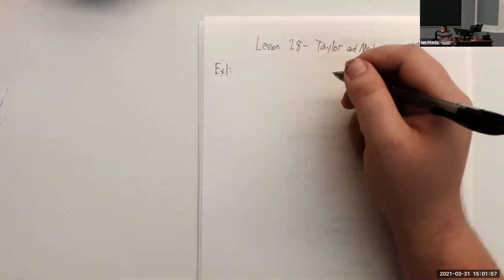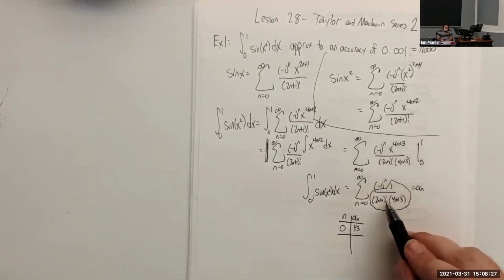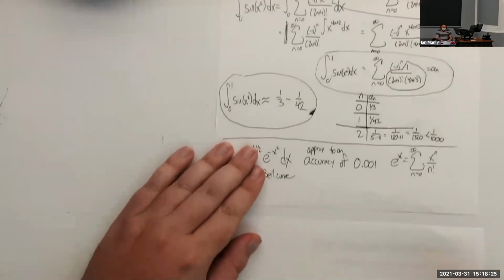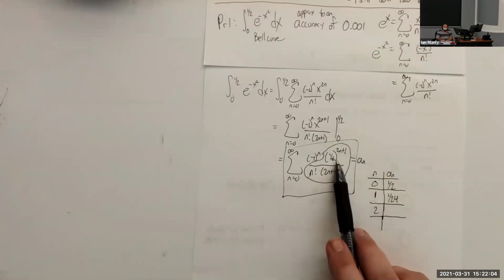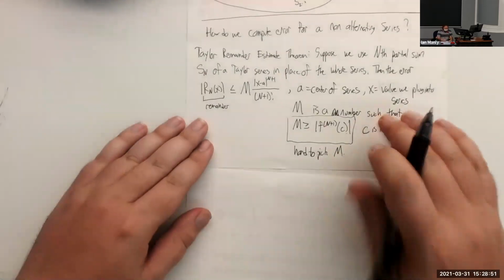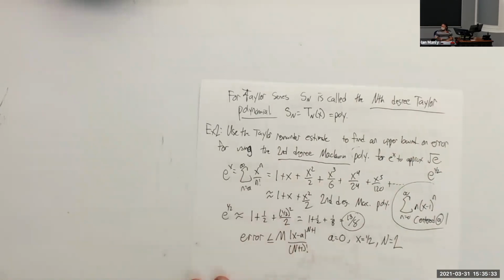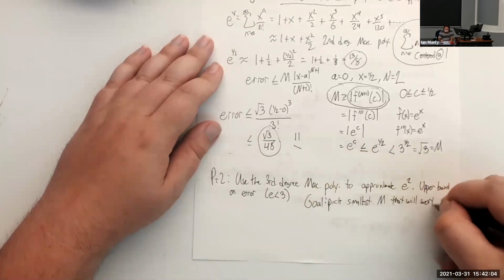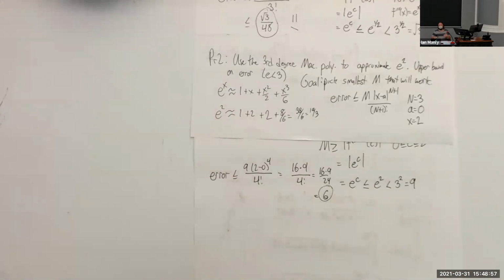MAC 2312 Lesson 28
In this video we explore some applications of Taylor and Maclaurin series.